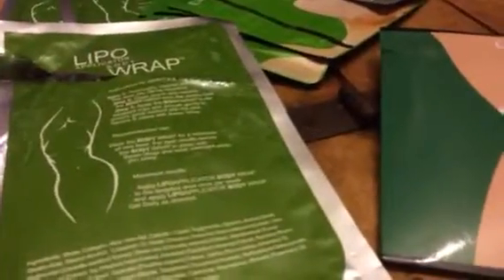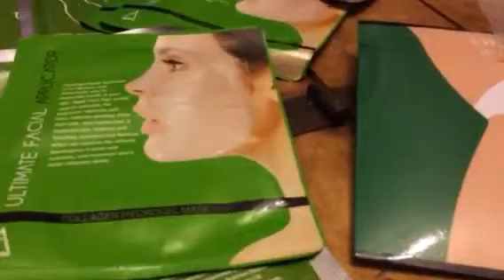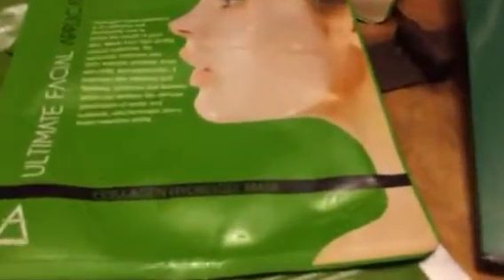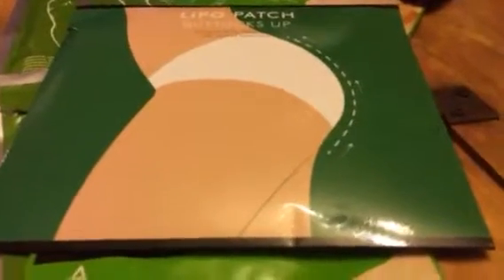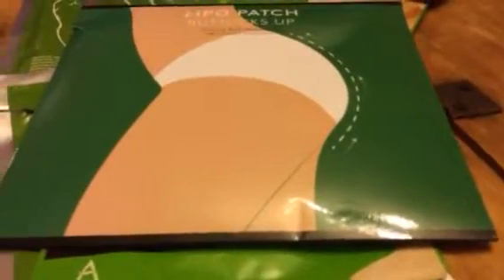Ultimate Lipo Wraps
Body Wrap: I just tried out these great Ultimate Body Wrap Lipo Applicator wraps and I have to say I really like them.  These are much like the other wraps that have been really popular these days.  You simply open them up and apply them to whatever area you are wanting to work on.  It helps to tightening and contour the skin in that area as well as it has some great nutrients that are good for the skin and your health.  One thing I really noticed when using was how cold they are and it has a warming sensation like icy hot almost so it can be sort of uncomfortable.  I used mine on my stomach and I notice some tightening in the area (it was not dramatic)  however maybe with more treatments I may notice more of a change.  However my skin felt great and soft after I used it which was a great benefit to me.  Overall I liked them because of the treatment of the skin.  You get a set of 4 so you can do this over several application.
Facial Applicators: I just tried out these great Ultimate collagen facial Applicator masks and I have to say I really like them.  These are much like the other wraps that have been really popular these days.  You simply open them up and apply them to the face.  It helps to tightening and contour the skin in that area as well as it has some great nutrients that are good for the skin and your health.  I really noticed that these felt great when I applied it to my face.  There are so many nutrients on the applicators that I instantly felt hydrated when wearing it.  My skin felt great and soft after I used it which was a great benefit to me.  Overall I liked them because of the treatment of the skin.  They also help with tightening and collagen in the face so you can see benefits like less wrinkles and fine lines as well.  You get a set of 4 so you can do this over several application.
I received this item complimentary or at a reduced price for my honest review. However, I only recommend products I truly love and use to my readers.